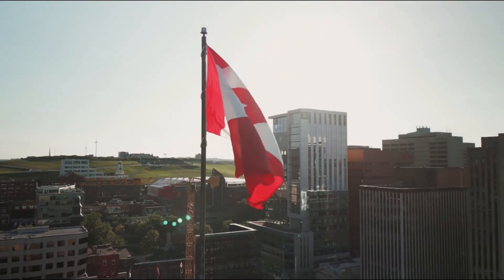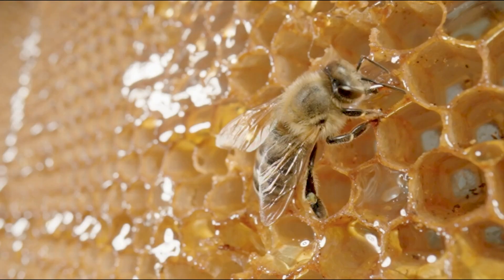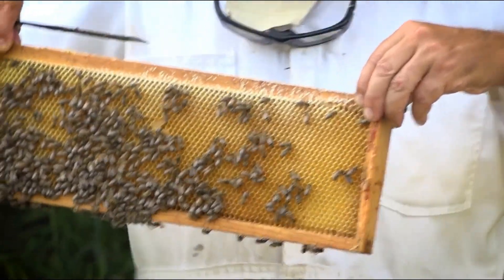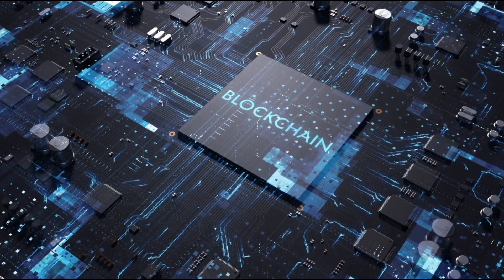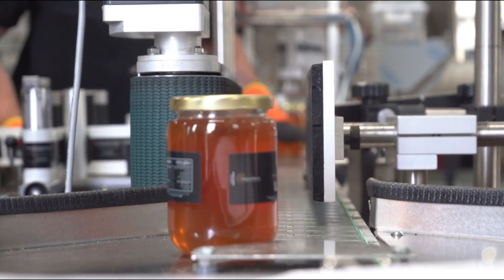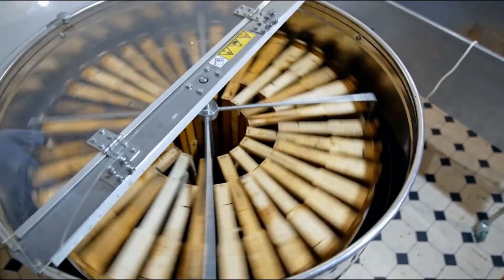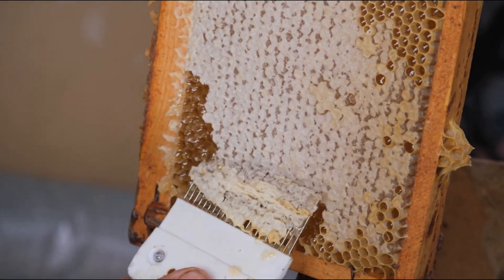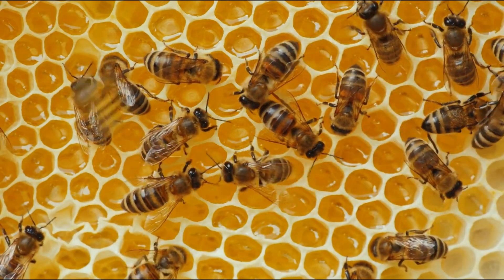Traceability of Honey in Canada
🍯 Canada produces some of the world's high-quality honey, but it struggles to access international markets. That is where Bees & Blockchain project comes in.

🔍 Using GS1 and EPCIS standards, every step of Niagara Bee’s honey production is documented. Each jar features a unique QR code that, when scanned, reveals its entire journey from hive to shelf.

This collaboration aims to ensure Canada’s top-quality honey meets international standards, revolutionizing the honey supply chain and showcasing the innovation and quality of Canadian honey. We're proud to lead the way for more Canadian honey exports! 😎